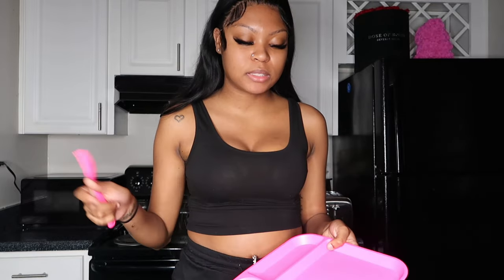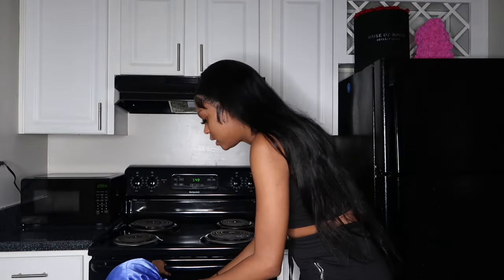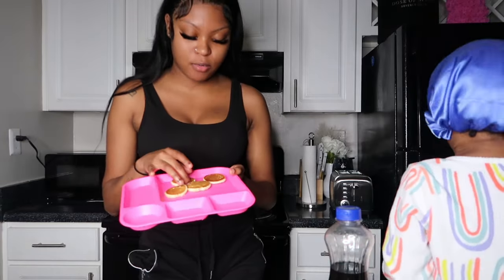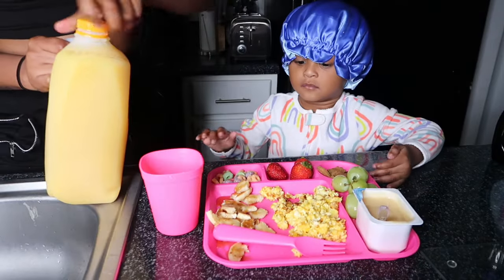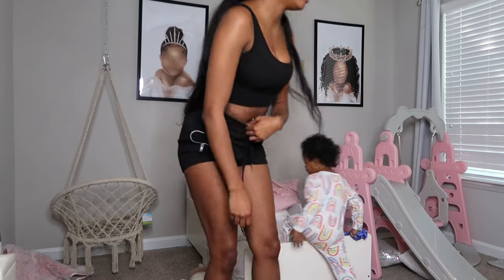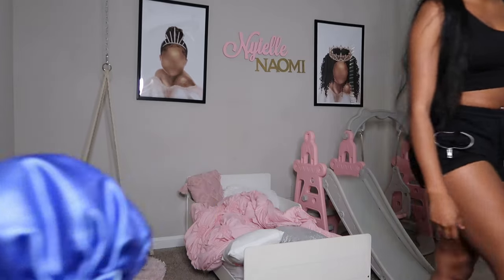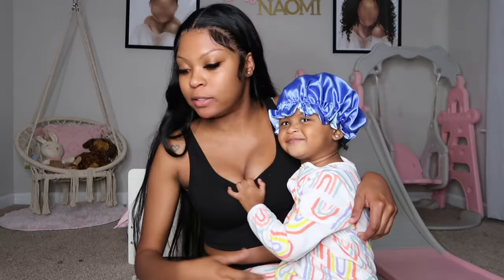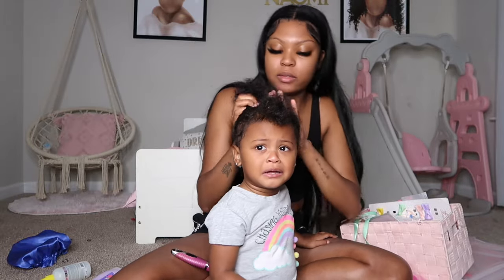REALISTIC Morning Routine With My Toddler | Dasia Temia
HEY MIA GANG 💗🤘🏾.

          ⬇️COMMENT VIDEO IDEAS ⬇️